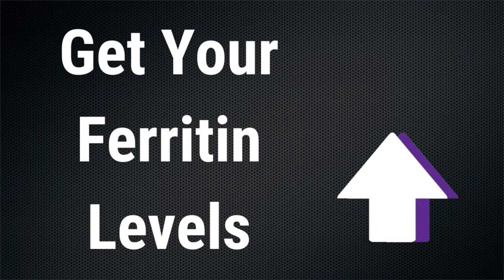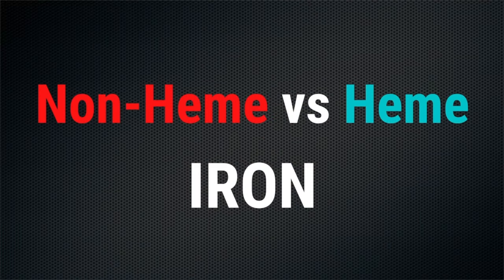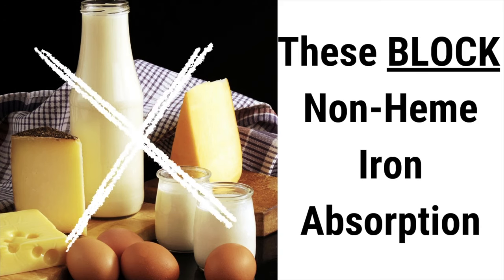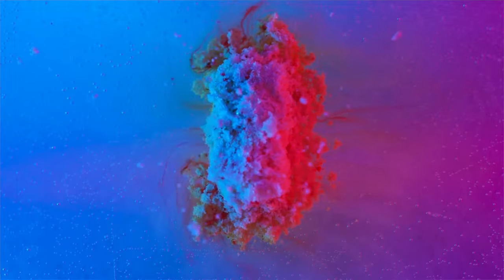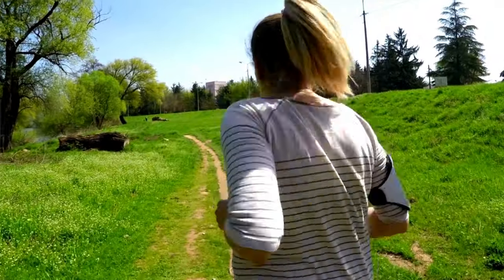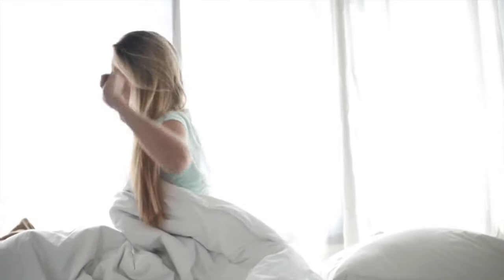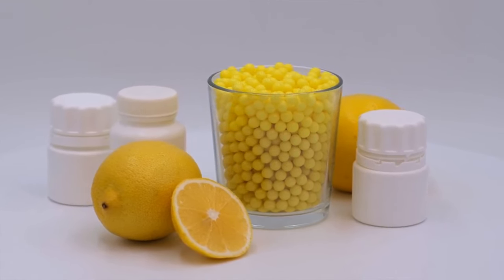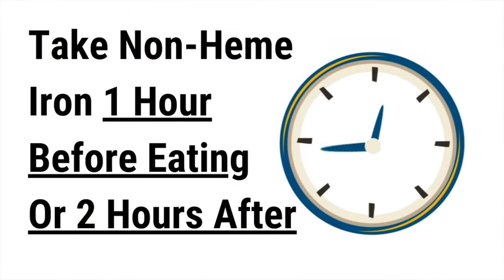Iron Deficiency: How to Absorb More Iron (Do these 3 things!)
Feeling exhausted and already taking iron, but it doesn't seem to be helping? Here’s why! 3 Tips to absorb more iron and things that are blocking it. Don’t sabotage yourself, get the right kinds of iron, and get the most out of it, find out here.

Need a great iron supplement? Here is the one that I recommend